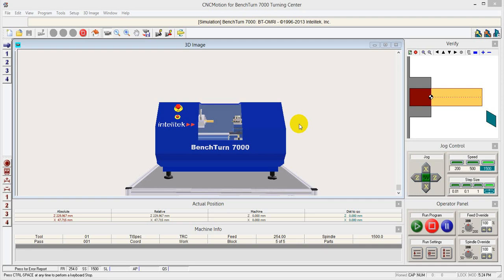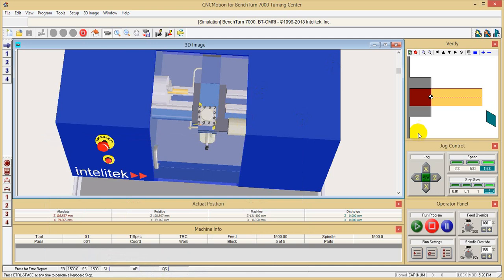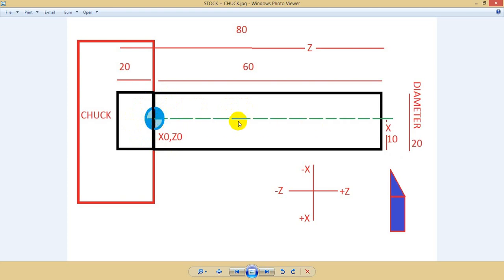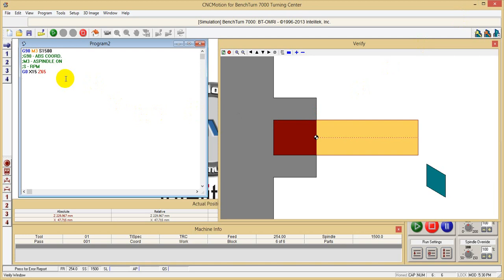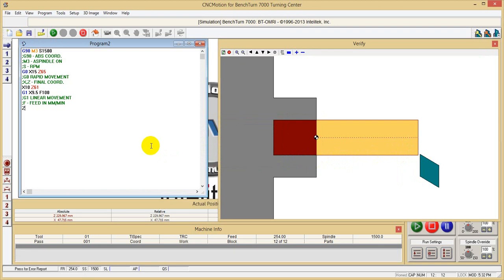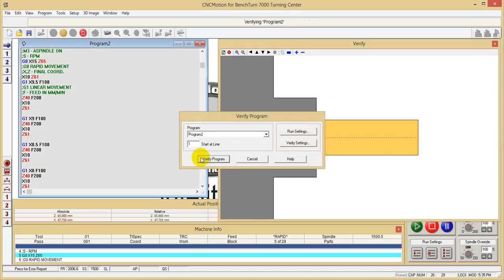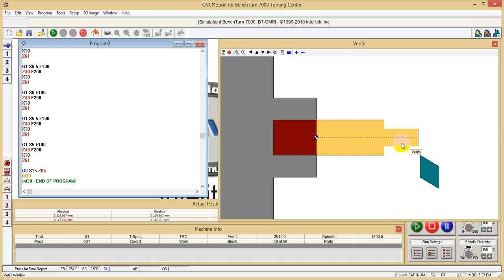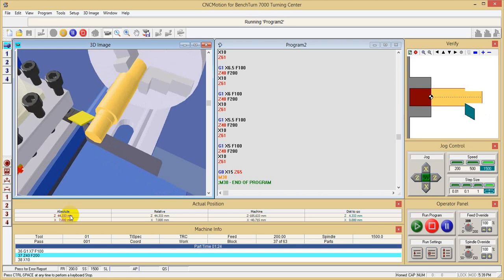BenchTurn 7000 with CNC Motion Tutorial 1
Learn to work with BenchTurn 7000, A versatile benchtop CNC turning center.